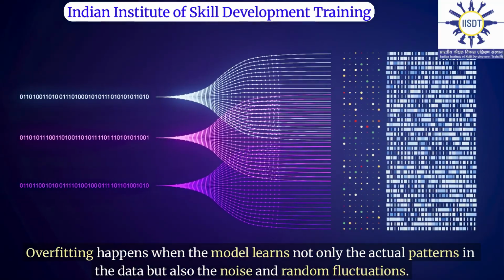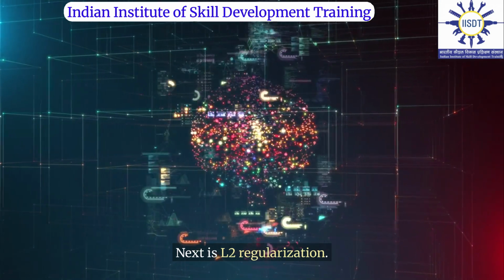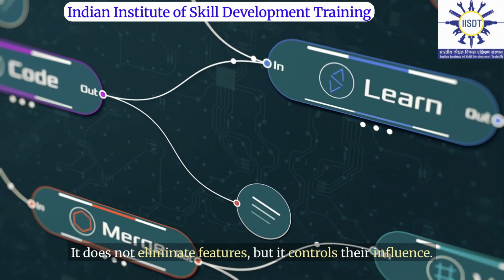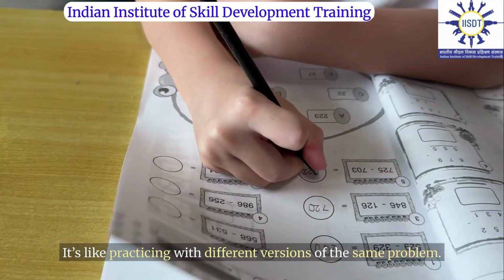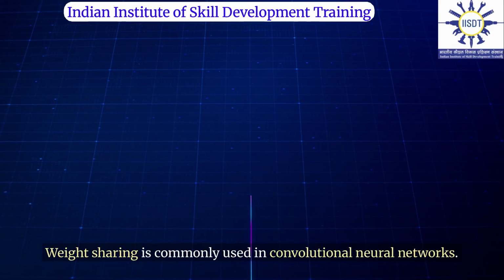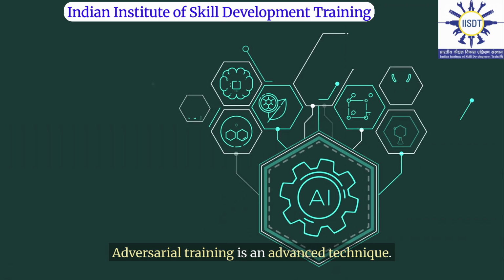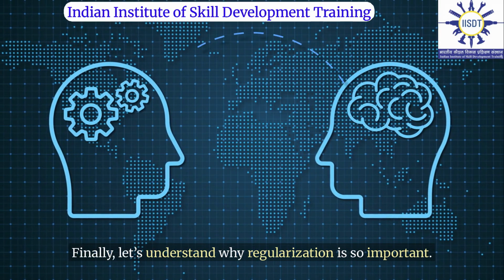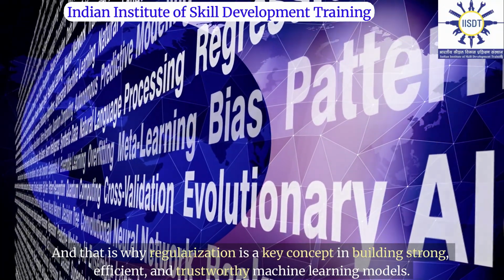6 Regularization Techniques L1, L2, Dropout